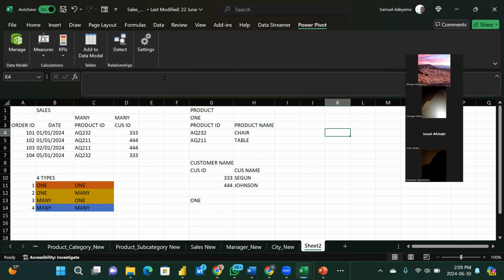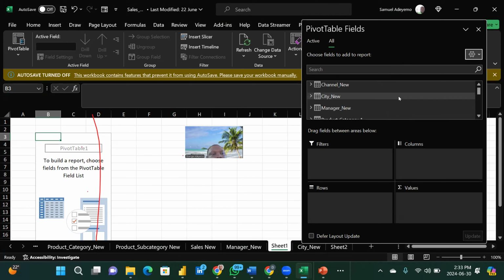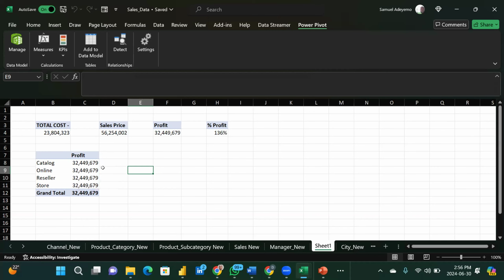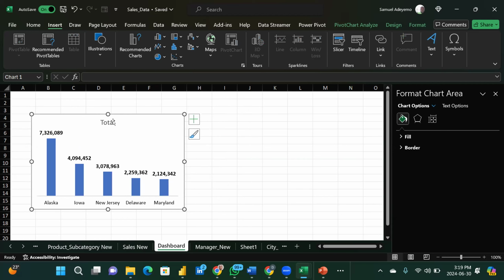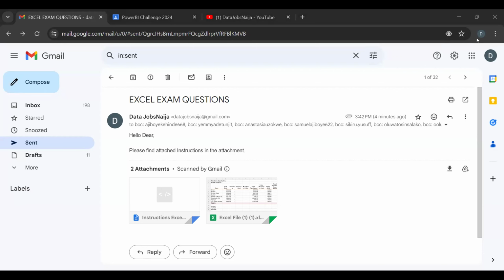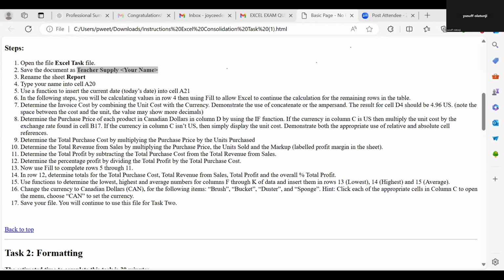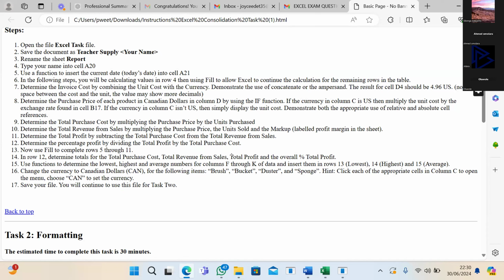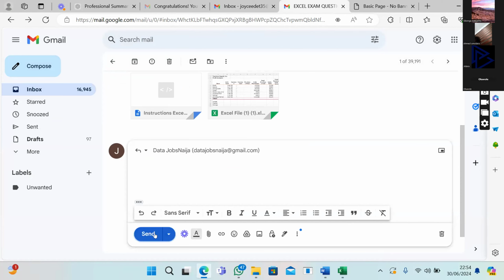Power Pivot, Pivot Chart, Pivot Table, Dax (Measures)